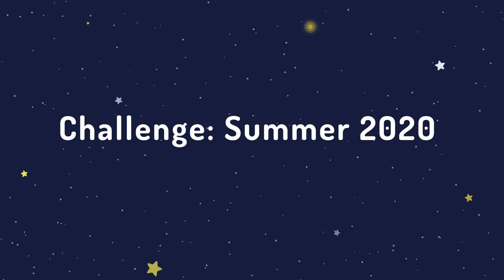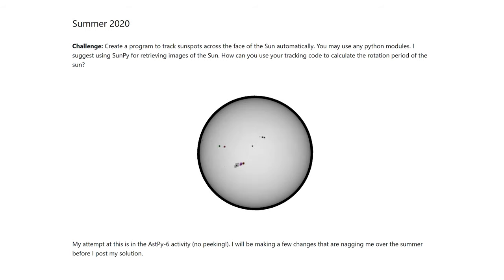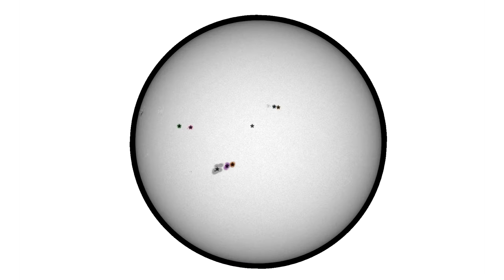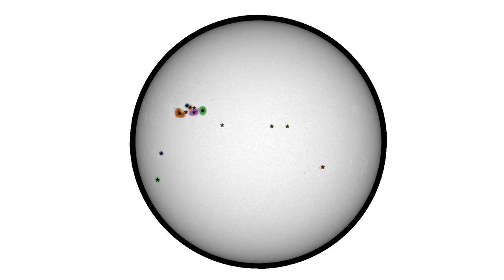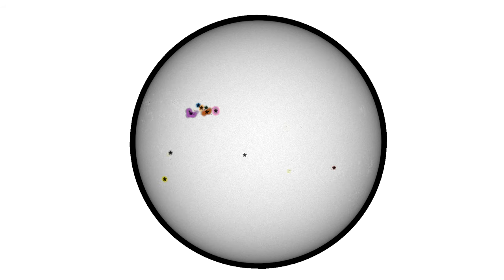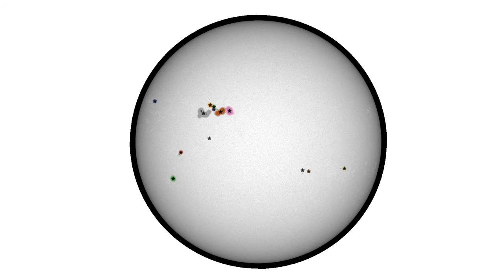Tracking Sunspots | Summer 2020 Challenge Short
Challenge: Track sunspots automatically across the face of the Sun in SDO images. Use this data to work out the rotation period of the Sun.